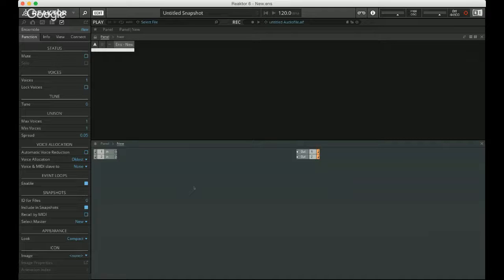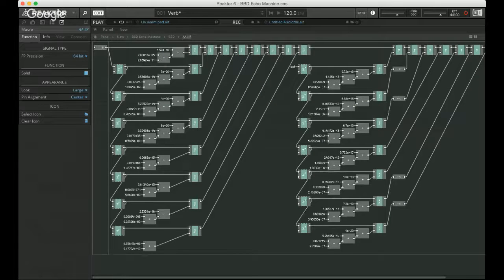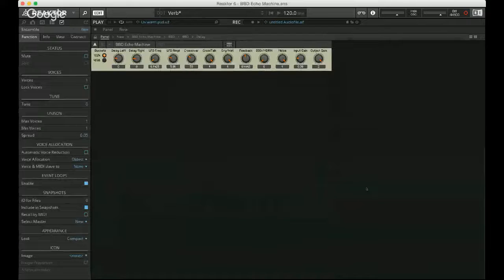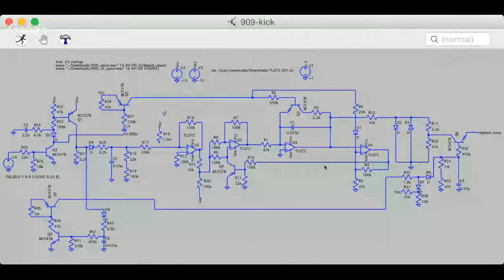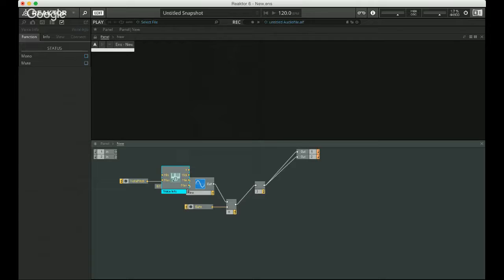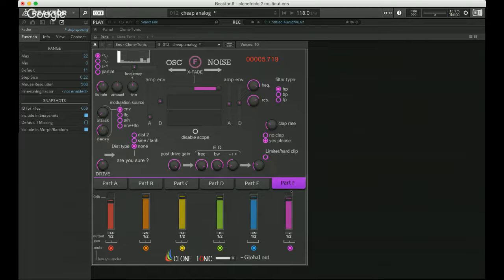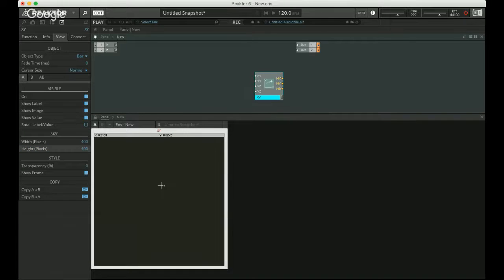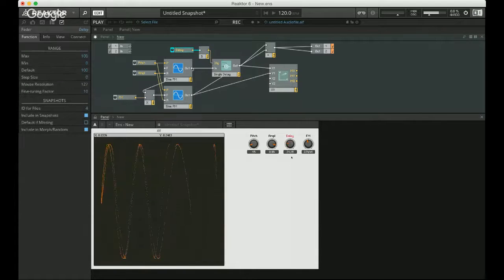Sound Synthesis & Reaktor AMA | Kadenze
Kadenze's Owen Vallis answers YOUR questions about sound synthesis & Reaktor, on YouTube!

"Sound Synthesis Using Reaktor," one of our courses from California Institute of the Arts (taught by Vallis), was the inspiration behind this AMA.

About Owen:
Owen Vallis is a musician and artist interested in performance, sound, and technology. As a co-founder of Flipmu, Owen explores a diverse range of projects including producing other musicians, composing his own music, building audio processors, and designing new hardware interfaces for musical performance. Having lived in Toronto, Canada, Wellington, New Zealand, San Francisco, Nashville, and Los Angeles, Owen has been able to develop a broad and interesting cross section of musical ideologies and aesthetics.